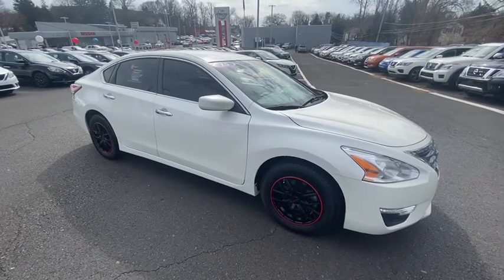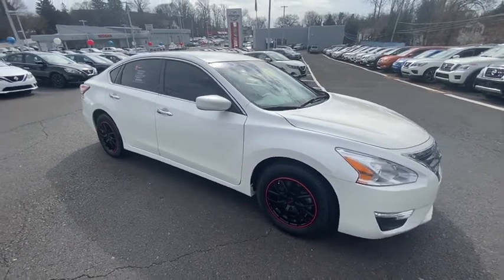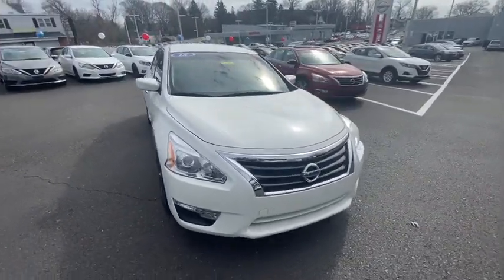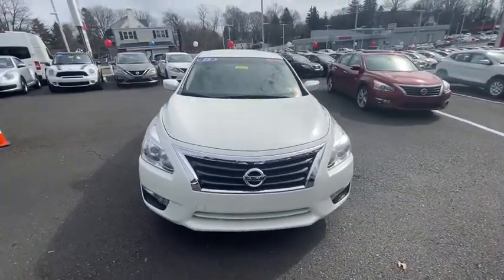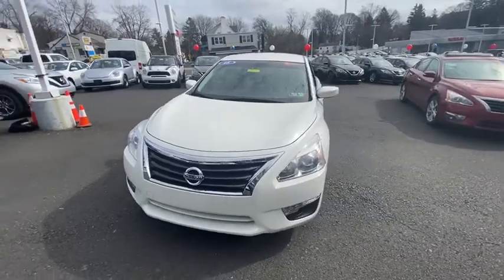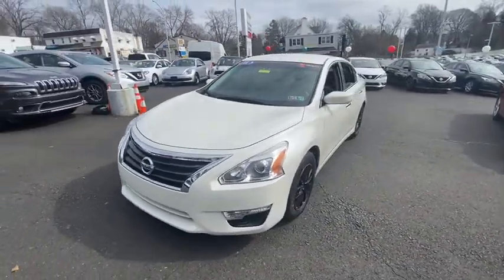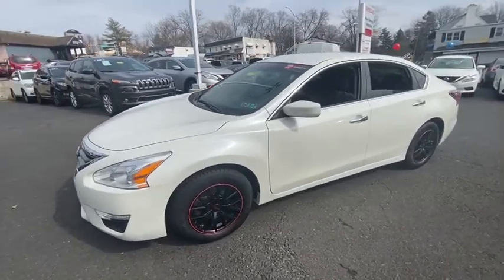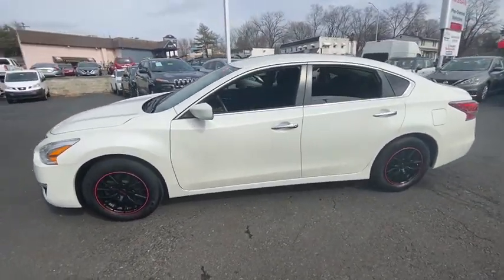2015 Nissan Altima Langhorne, Bensalem, Philadelphia, Southampton, Huntingdon Valley, PA X73965A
Used 2015 Nissan Altima available in Feasterville, Pennsylvania at Colonial Nissan. Servicing the Langhorne, Bensalem, Philadelphia, Southampton, Huntingdon Valley, PA area.
2015 Nissan Altima 2.5 S - Stock#: X73965A - VIN#: 1N4AL3AP4FC492103

Colonial Nissan
117 Bustleton Pike